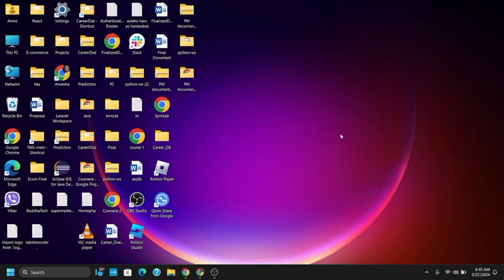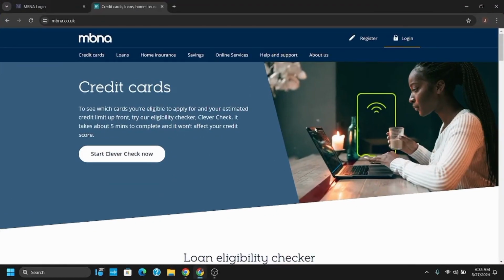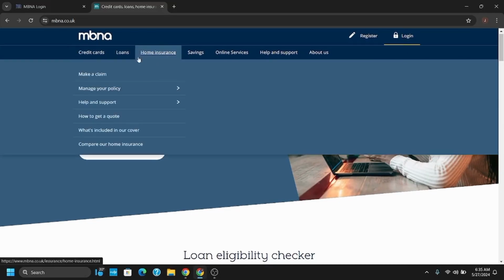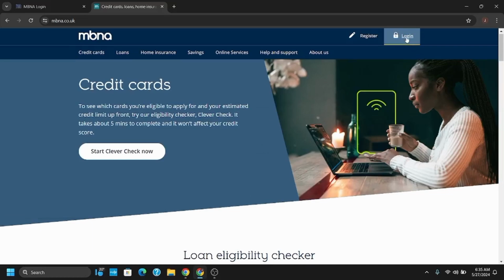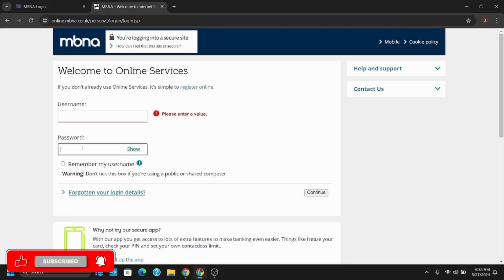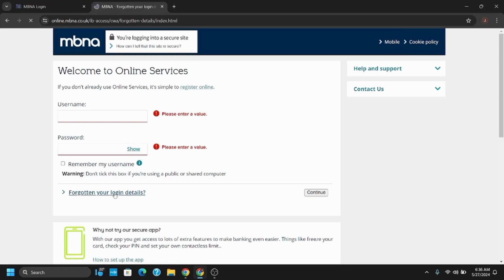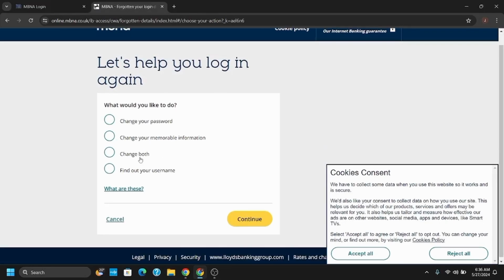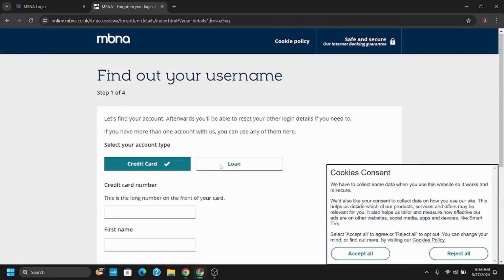How To Login MBNA Credit Card Online Account 2024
Ready to access your MBNA Credit Card online account? Follow this straightforward guide to log in effortlessly in 2024. Manage your credit card details, payments, and rewards conveniently with easy access to your MBNA Credit Card online account.

In this tutorial:
0:00 - Introduction
0:05 - How to Login to MBNA Credit Card Online Account 2024

Discover the simple steps to log in to your MBNA Credit Card online account. This comprehensive tutorial ensures you can access your account securely, allowing you to stay on top of your finances and manage your credit card efficiently.

Log in to your MBNA Credit Card online account with ease by following this guide!